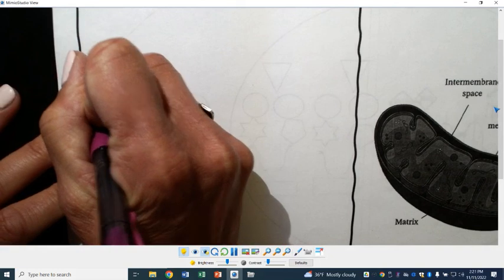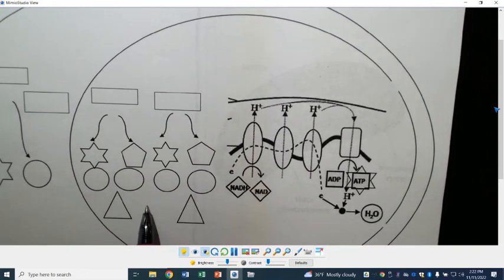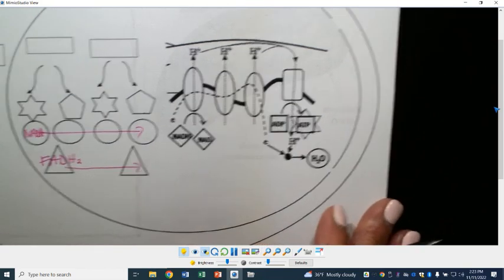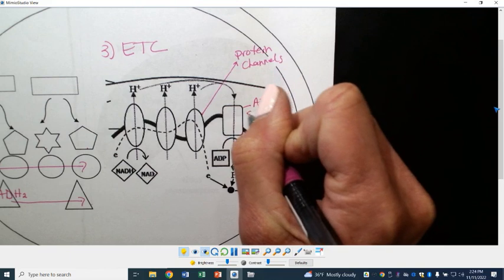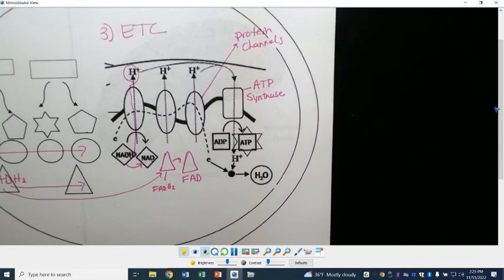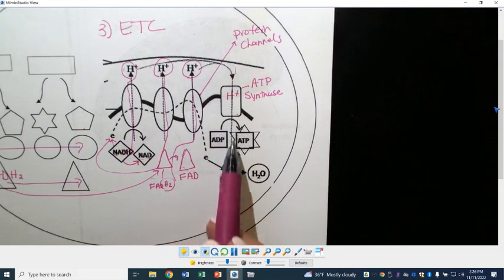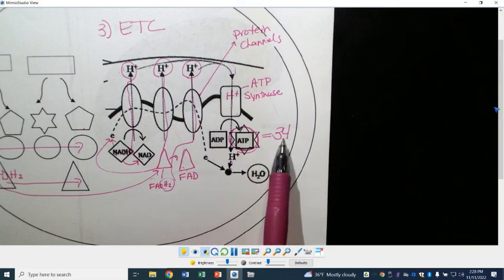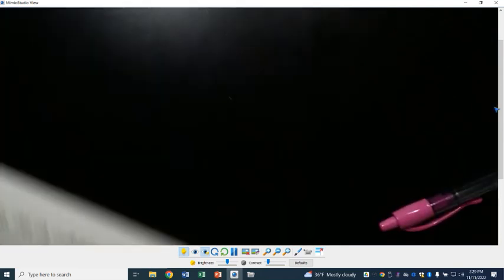2022 2023 bio lecture ETC cell resp